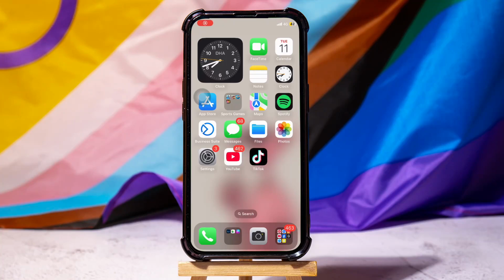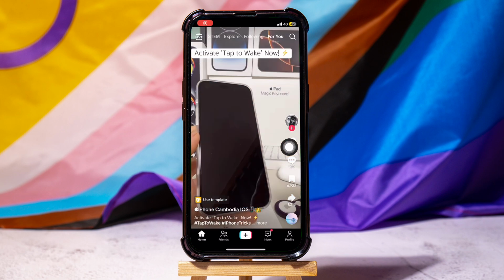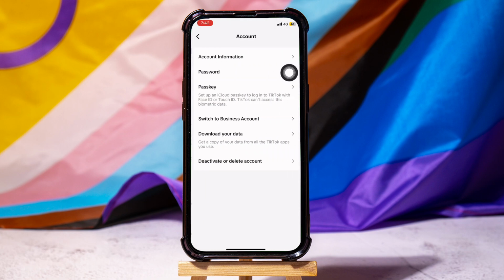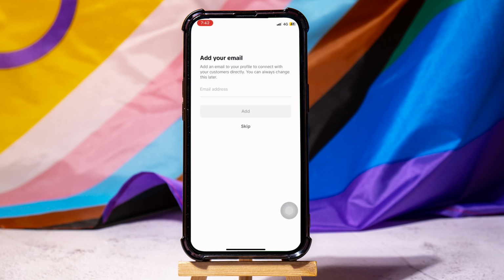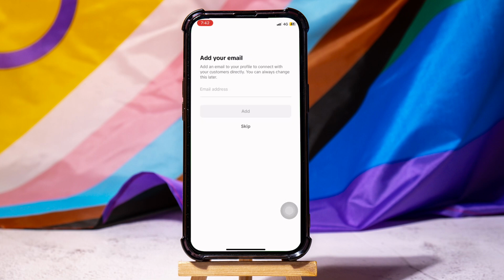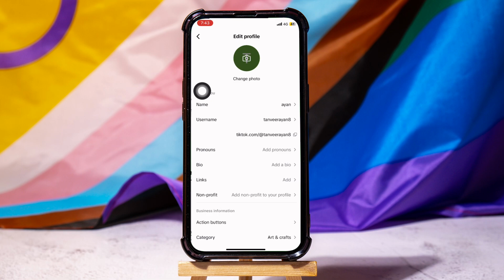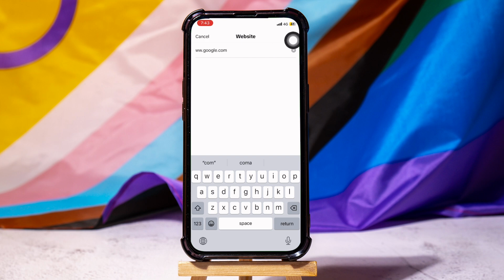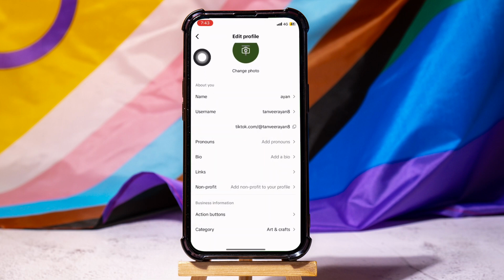How To Add Link To Tiktok Bio With 1000 Followers 2025 (iPhone & Android)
Learn how to add a link to your TikTok bio with 1000 followers and make your profile stand out! If you're like me and have finally hit that milestone, it's time to take advantage of this feature. Adding a clickable link to your TikTok bio can drive traffic to your other social media platforms, personal website, or even your latest project. I'll guide you through the process step-by-step, so you can connect with your audience more effectively. Whether you're promoting your Instagram, YouTube channel, or a small business, this tutorial is your go-to for maximizing your TikTok profile. Don't miss out on this essential TikTok hack to elevate your social media game!